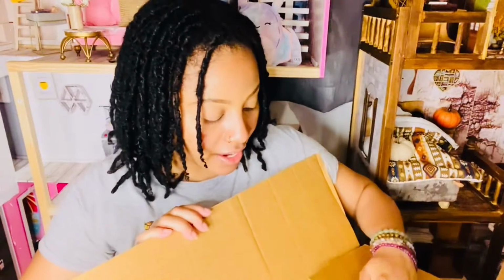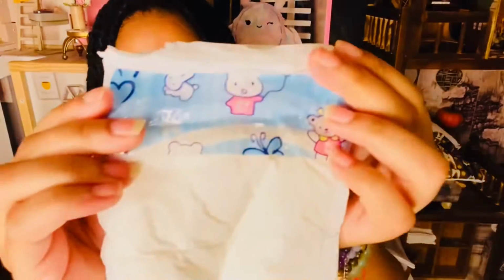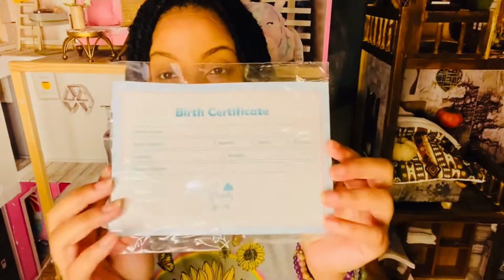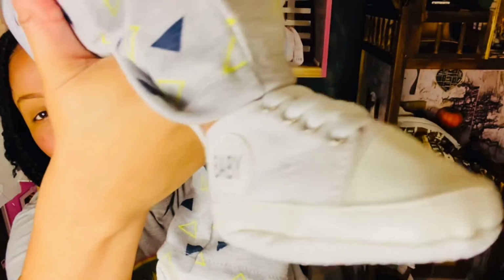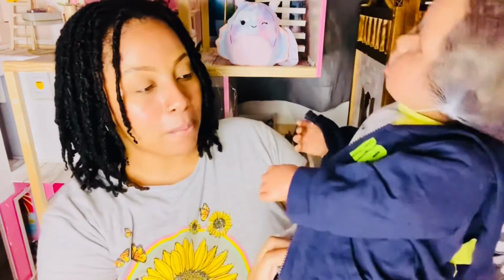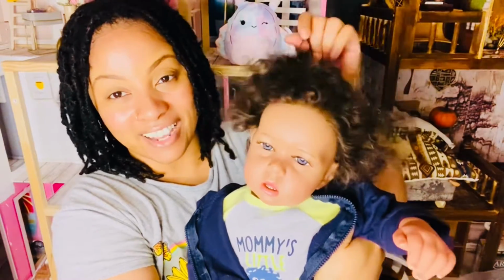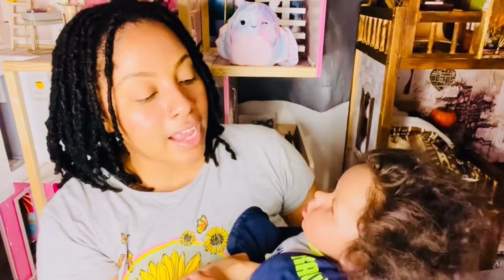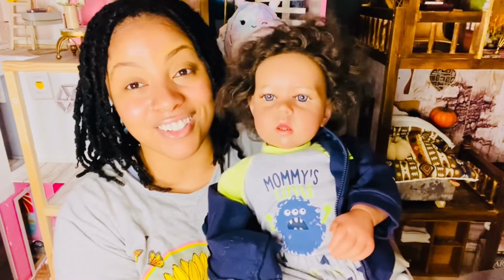Amazon reborn baby doll box opening! 🧸💕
In today’s video we are going to take a look at my first vinyl soft body reborn link baby doll from Amazon !

This video is meant for adult doll collectors or children over age 13 please watch with parents supervision.

Links